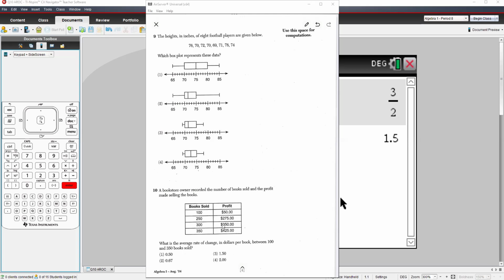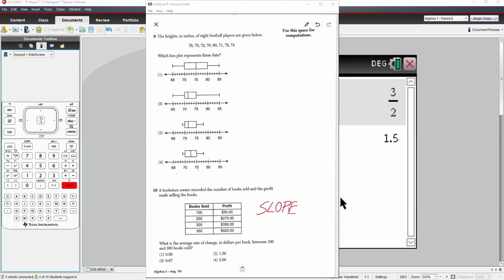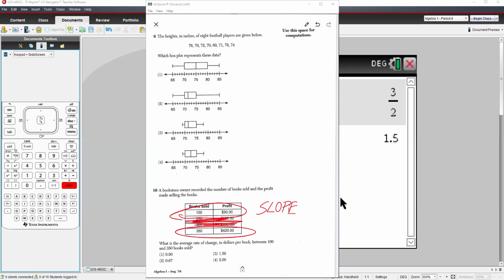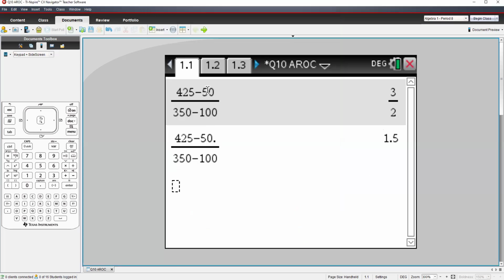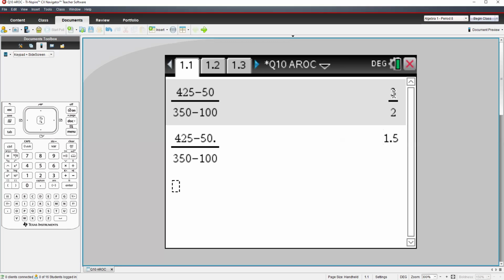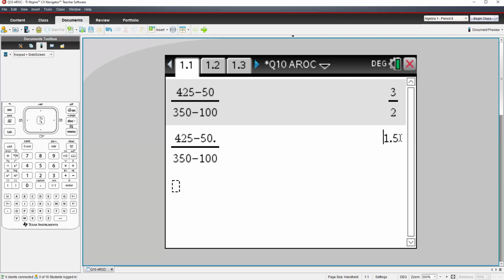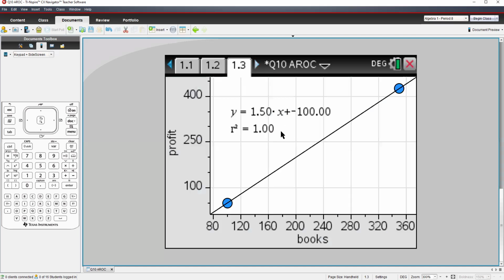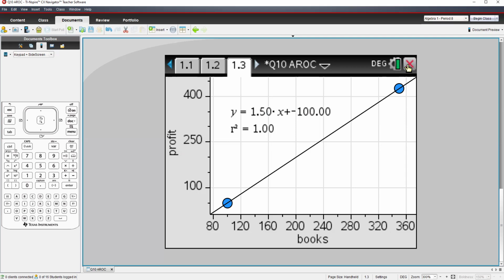August 2024 Algebra 1 Regents Exam, Q10